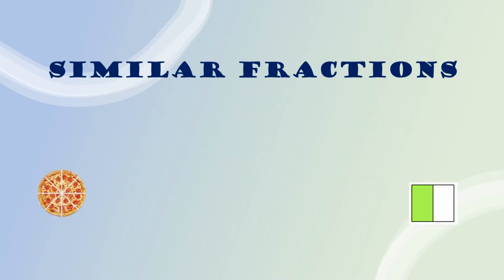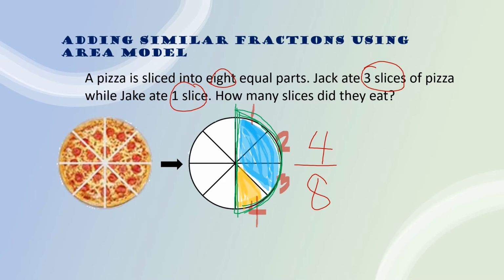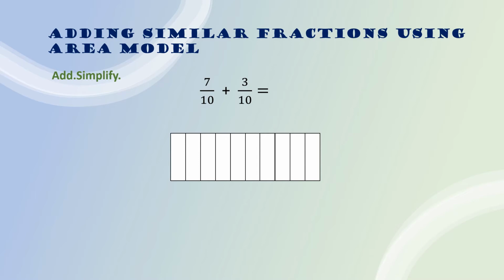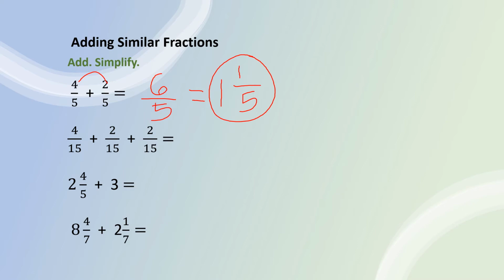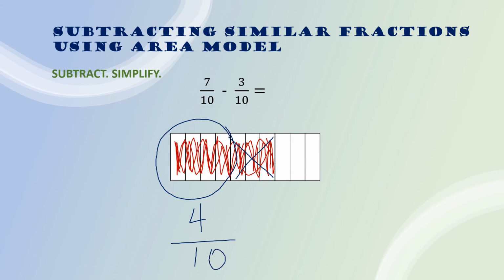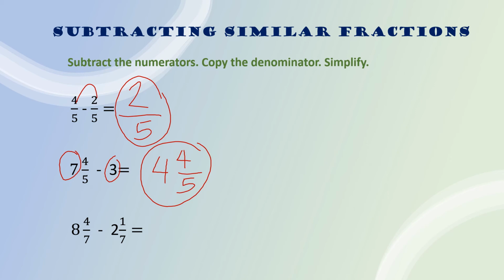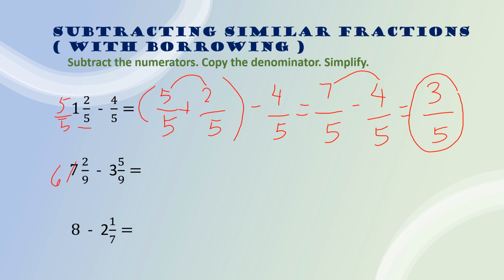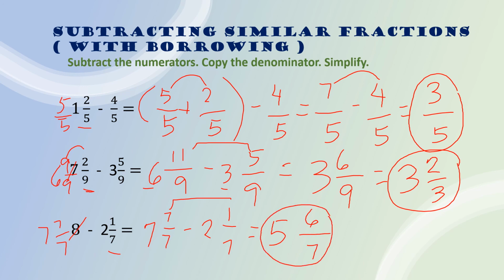Grade 4 Math: ADDING and SUBTRACTING SIMILAR FRACTIONS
Add and subtract similar fractions in seconds!!!